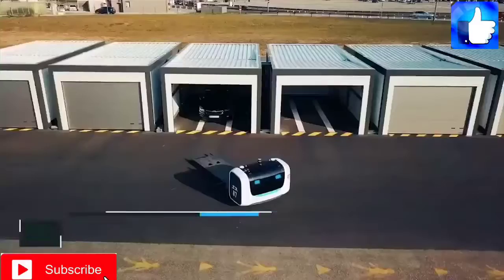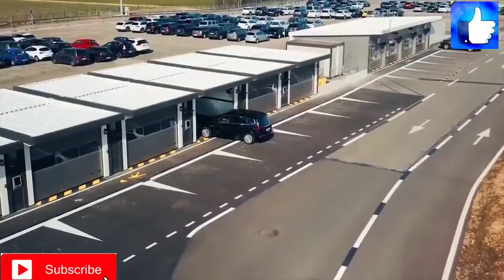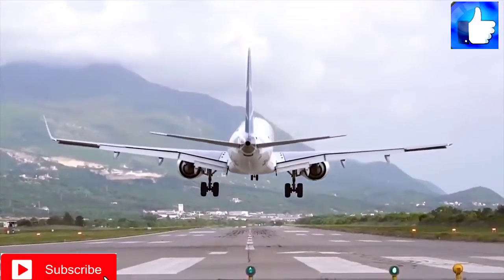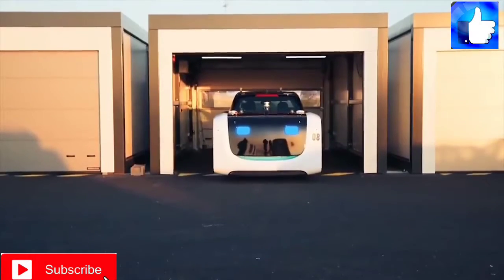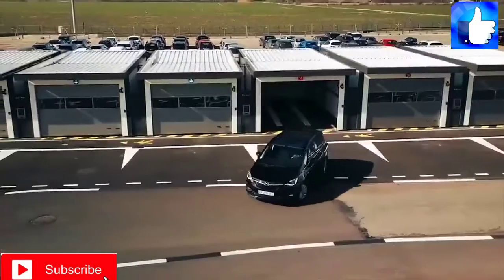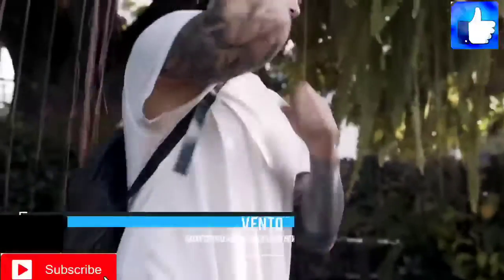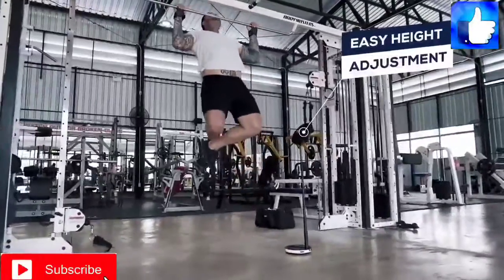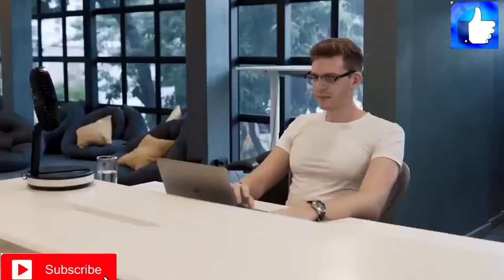AMAZING TECHNOLOGIES OF THE FUTURE-002 Incredible Tech inventions 2021 | That Are On A New Level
a future technology for the house of the future,
the future technology 2050,
the future techno,
the future tech,
the future tech whatsapp,
tech feature bundle,
the future techno song,
future tech business ideas,
future tech bus,
future tec bundle,
future tec bundle fortnite,
b tech future scope in india,
b tech future,
b tech future scope,
future e bike technology,
tech future fortnite trailer,
tech future fortnite combos,
tech future fortnite gameplay,
future technology according to the imagination,
future tech gadgets watch,
future tech house,
future tech hindi,
future tech hd,
future tech home,
future tech house mix
amazing arduino inventions,
amazing australian inventions,
how to make a amazing inventions,
amazing bike inventions,
amazing bicycle inventions,
cool bike inventions,
great british inventions,
4 amazing diy inventions,
10 amazing diy inventions,
4 amazing diy inventions at home,
amazing engineering inventions,
amazing gardening inventions,
great inventions groovy solutions,
cool inventions gadgets,
cool gadgets inventions smart appliances,
cool gun invention,
15 amazing greek inventions,
8 amazing gardening inventions,
amazing home inventions,
amazing homemade inventions agriculture,
most amazing inventions in the world,
amazing japanese inventions,
amazing jugaad inventions,
interesting japanese inventions,
10 amazing japanese inventions,
amazing minecraft inventions,
amazing mechanical inventions,
great inventions national geographic,
cool new inventions,
great new inventions,
incredible new inventions,
awesome new inventions,
great inventions of the world,
great inventions of india,
cool inventions on amazon,
great inventions of india reaction,
great inventions of china,
cool inventions rec room,
cool inventions ringtone,
cool redstone inventions,
cool robot inventions,
rdr2 amazing inventions card 8,
amazing science inventions,
amazing simple inventions,
amazing inventions that will save our planet,
amazing inventions tamil,
amazing inventions that we all need
gadgets zone,amazing inventions 2021,
most amazing inventions 2021,
amazing new inventions 2021
gadgets shorts,
gadgets amazon,
gadgets and hacks,
gadgets appliances,
gadgets amazon india,
gadgets avengers,
gadgets at home,
gadgets amazing,
gadgets electronics,
gadgets english,
gadgets experiment,
gadgets every man should have,
e gadgets mini,
e gadgets enterprise,
e cycle gadgets,
e bike gadgets tamil,
e scooter gadgets,
e bike gadgets,
e bike gadgets 2021future products ideas,
future products in india,
future products that will change the world,
future products 2050,
future products of tesla,
future products fan,
future products 2021,
future apple products,
future wings products and services pvt ltd,
amazon future products,
bestway future products,
bright future products private limited,
future consumer products review,
best way future company products,
future demand products,
future food products,
apple future products,
tesla future products,
google future products,
future of forever living products,
new future products,
future retail products,
future solution products,
future tech products,
future tesla products,
future technology products,
future trending products,
future wings productsinteresting gadgets,
interesting gadgets on amazon,
interesting gadgets in telugu,
interesting gadgets in tamil,
interesting gadgets on flipkart,
interesting gadgets under 500,
interesting gadgets for students,
interesting gadgets 2021,
interesting gadgets on amazon india,
interesting amazon gadgets,
most interesting gadgets on amazon,
trying wish interesting beauty gadgets,
best interesting gadgets,
interesting cheap gadgets,
interesting chinese gadgets,
interesting car gadgets,
interesting cool gadgets,
interesting electronic gadgets,
interesting gadgets for home,
interesting home gadgets,
interesting gadgets in amazon,
interesting kitchen gadgets,
most interesting gadgets,
new interesting gadgets,
interesting gadgets telugu,
interesting gadgets tamil,
interesting tech gadgets,
top 10 interesting gadgets,
interesting gadgets under 1000,
interesting gadgets video,
very interesting gadgets,
10 interesting gadgetsinteresting gadgets,

best interesting gadgets,
interesting cheap gadgets,
interesting chinese gadgets,
interesting car gadgets,